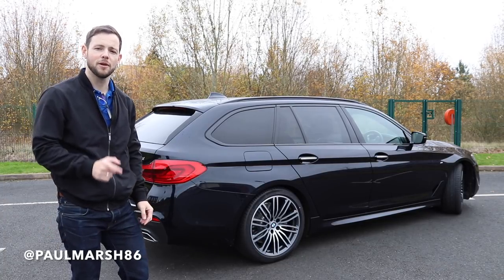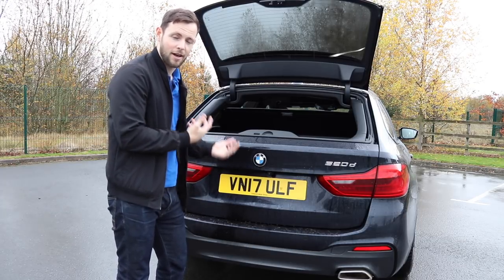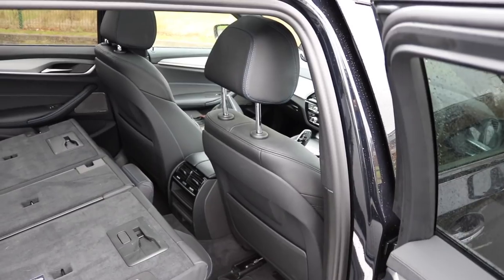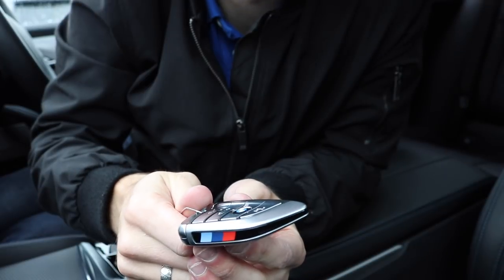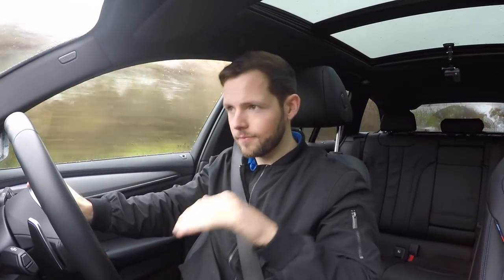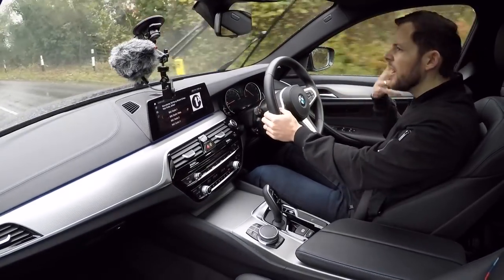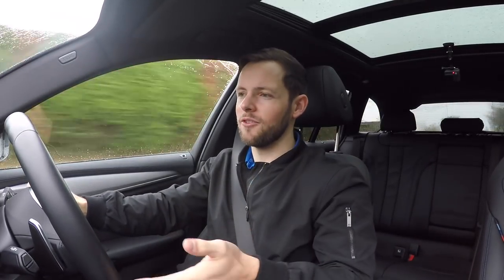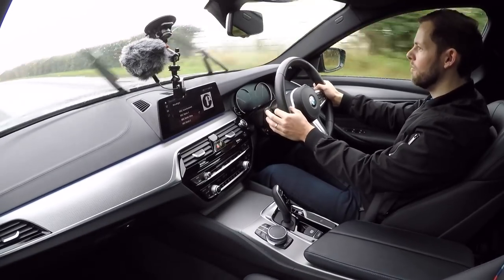BMW 520d M Sport G31 2017 Touring Review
A detailed review of the latest BMW 520d M Sport G31 Tourer. Thanks to BMW Hereford Cotswold group.